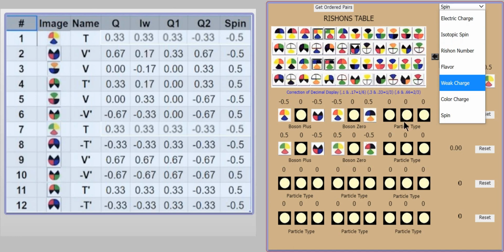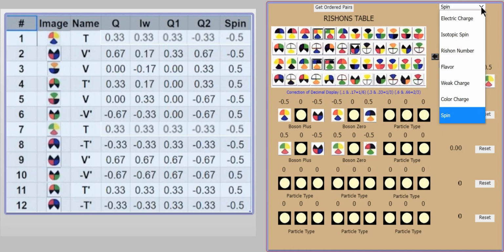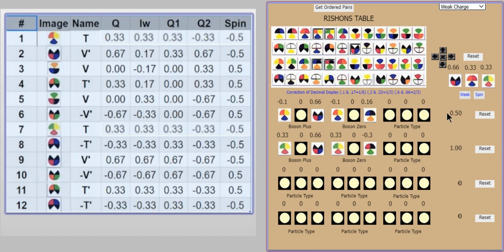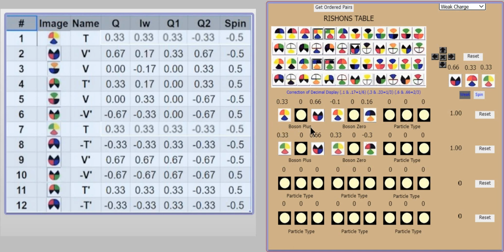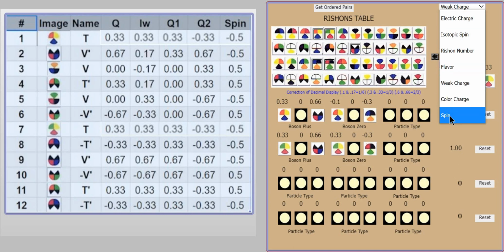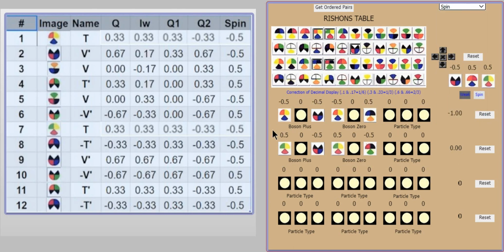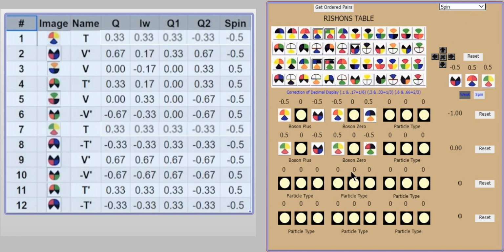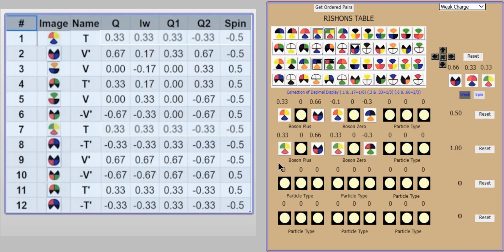IsospinTable2 11 29 2021 3 25 40 AM